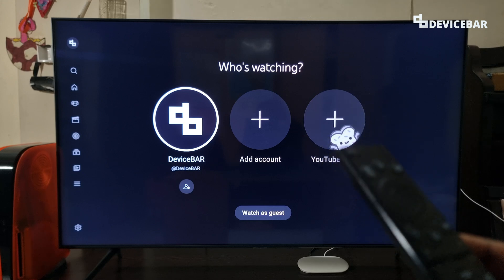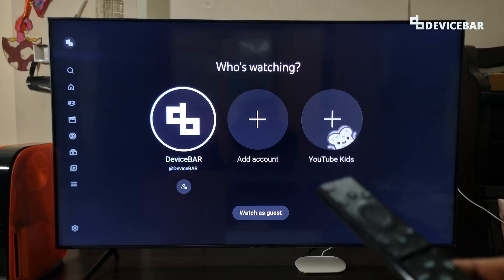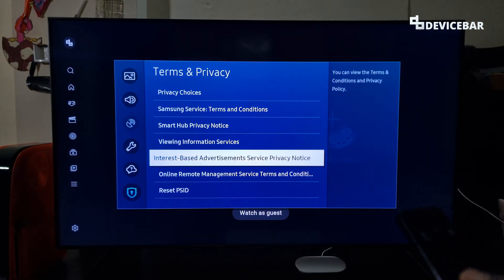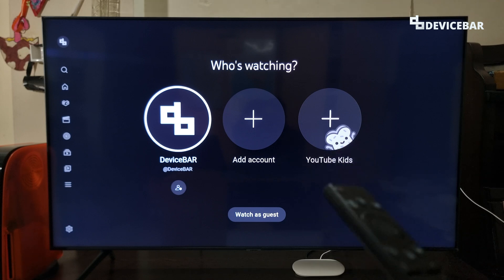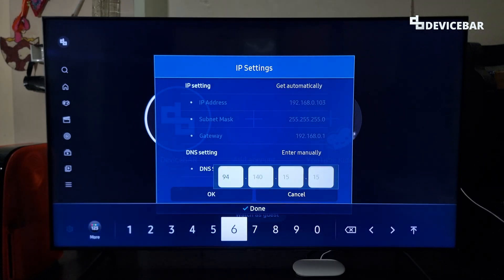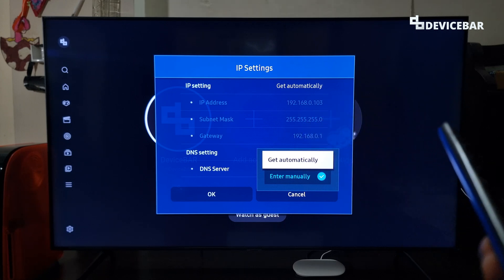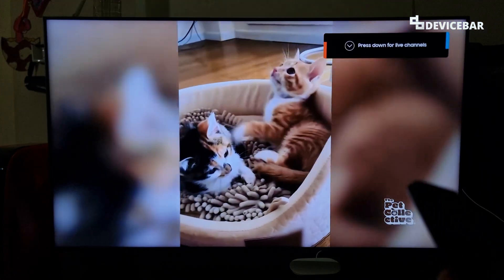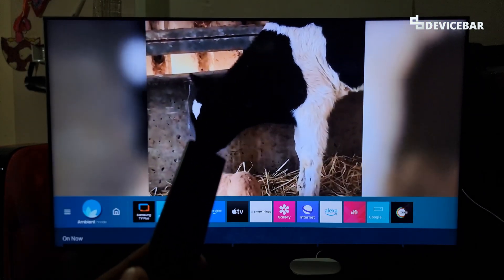How To “Almost” Remove Samsung Smart TV Smart Hub Ads | Homescreen Menu Ads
Some possible solutions to remove Samsung Smart TV's Smart Hub Advertisements.

👉 AdGuard DNS: 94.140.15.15 or 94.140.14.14